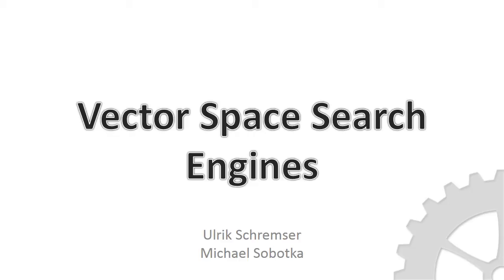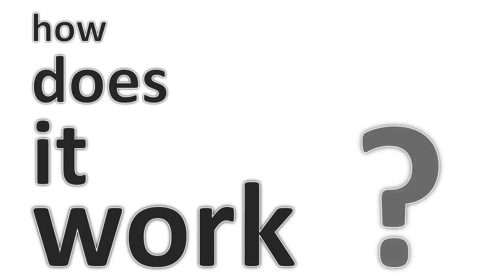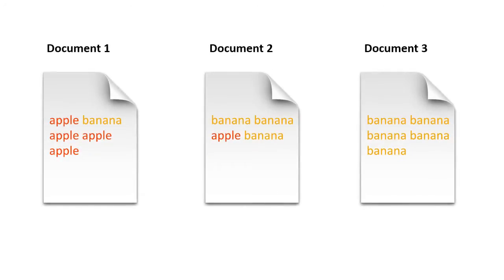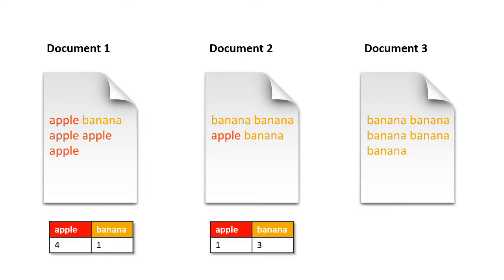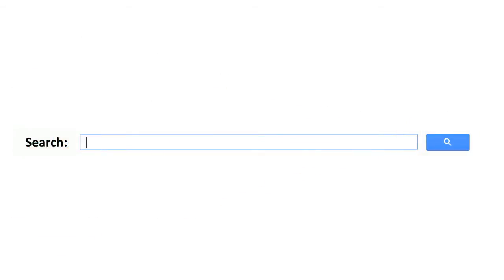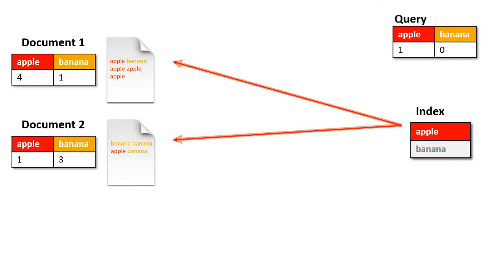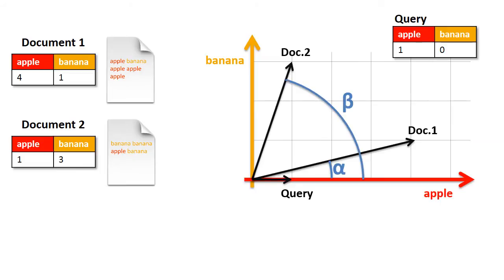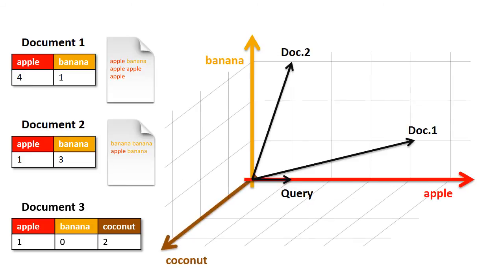Vector Space Search Engines Explained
This video was done for the course "Information Design" in summer semester 2013 at University of Technology, Vienna.

The goal was to explain a rather abstract topic in Computer Science to the "educated public". Of course, this short animation does not tell the whole story and deliberately leaves out all the details.

The animation describes the basic idea behind the Vector Space Model and Cosine Similarity as described in great detail in

And no, google doesn't work like that :)